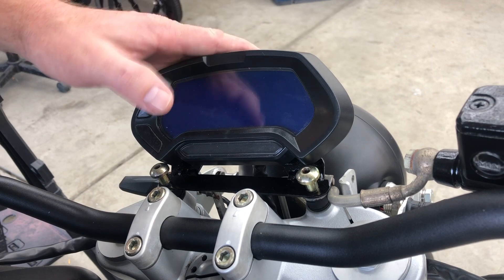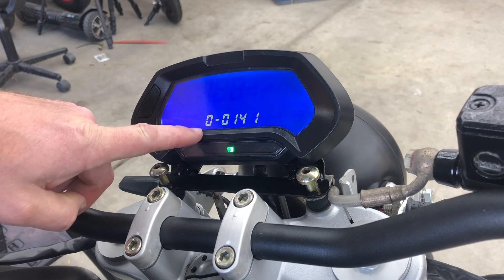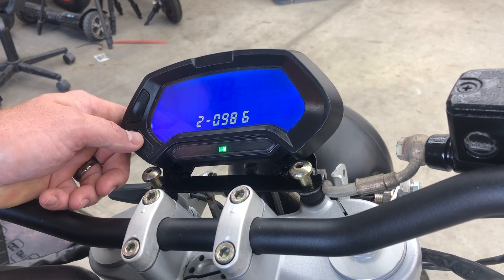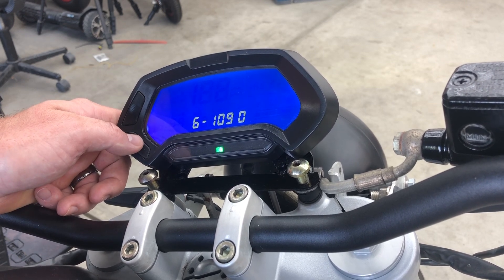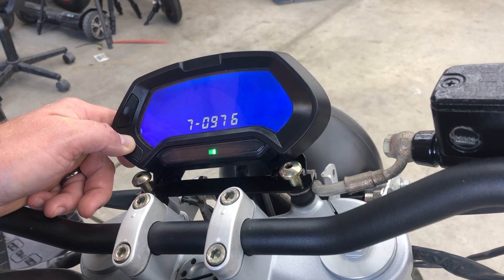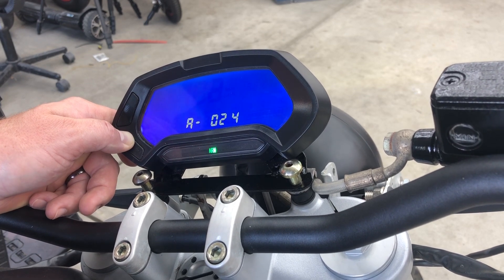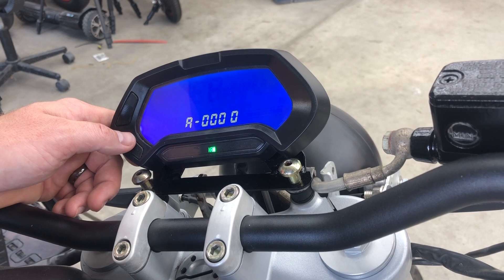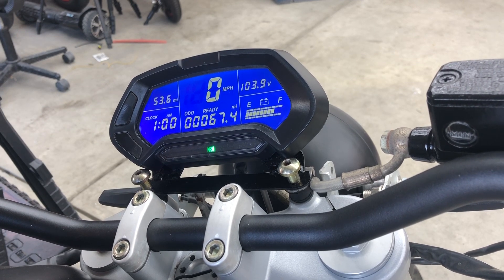CT22 Electric Motorcycle Display Programming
Today we go through the simple process of customizing the programming for our CT22 display on the electric Ducati. It’s quick and easy if you find the right documentation, and hopefully this is that documentation for you!